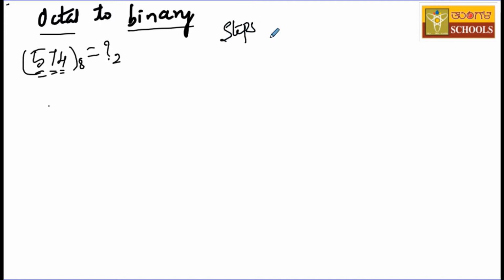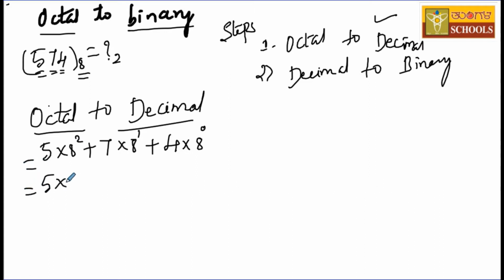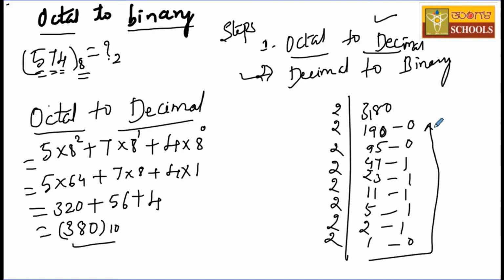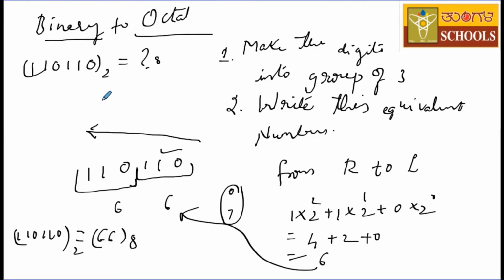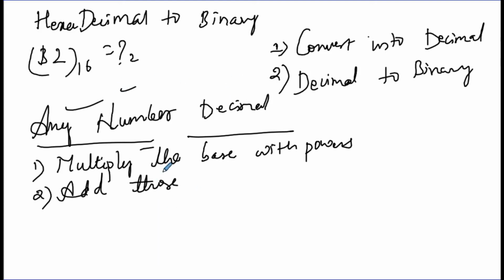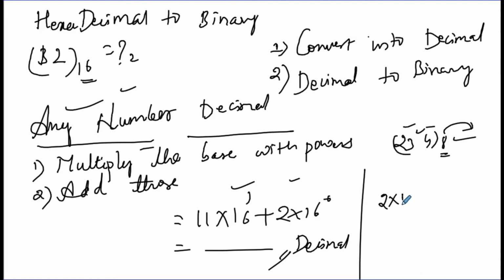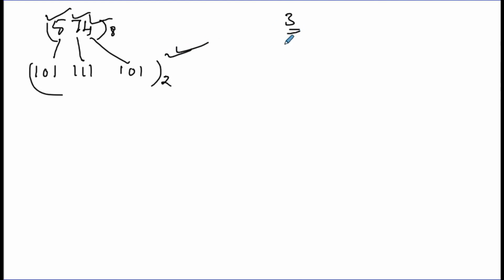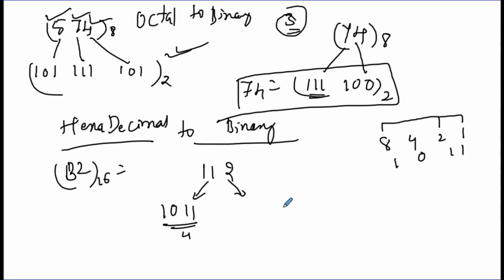Unit 1 | C S | B.Sc Sem 1 & 3 | Lecture 07 | Number System | By Shridhar K.T